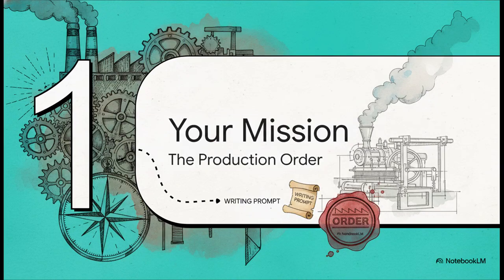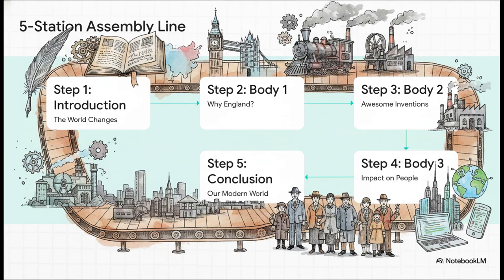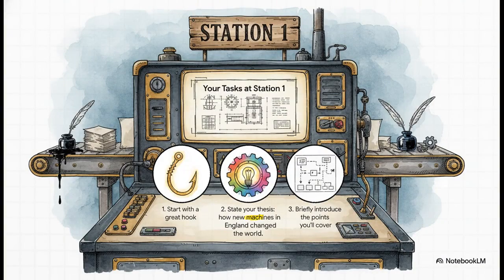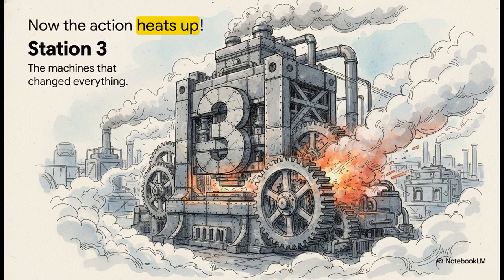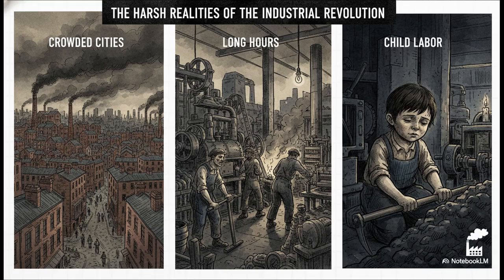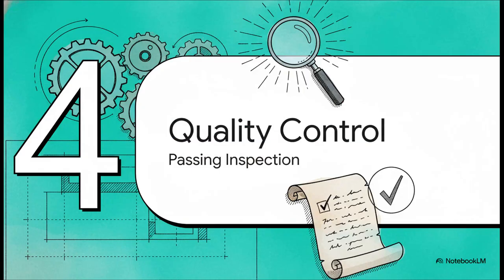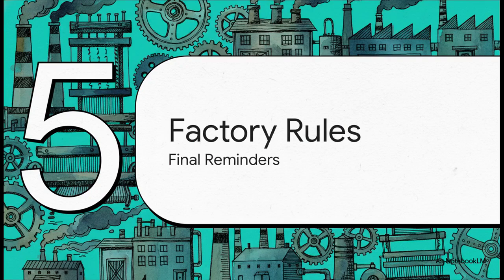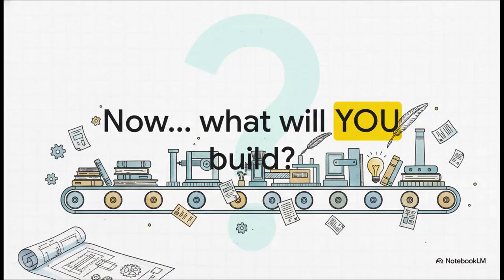Explaining the Industrial Revolution Informative Essay